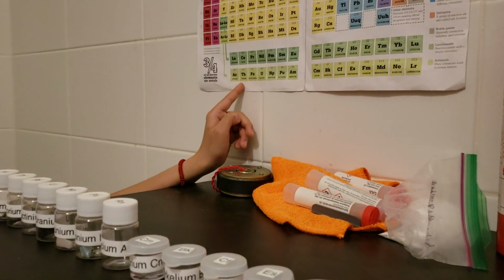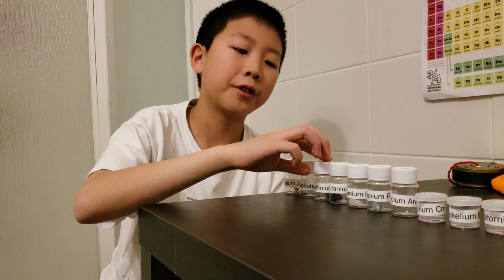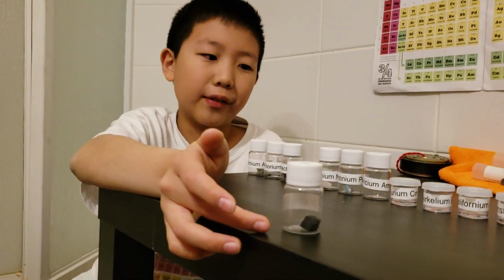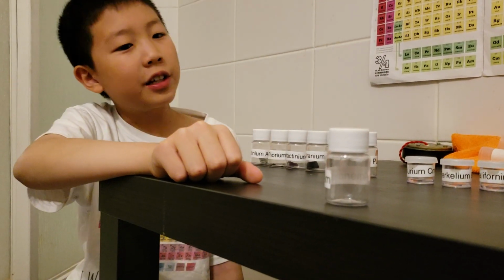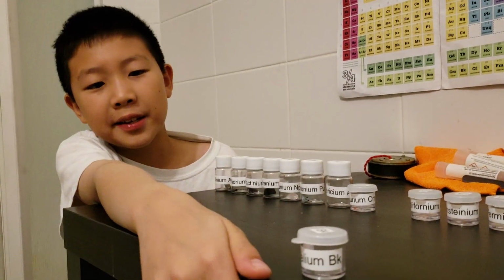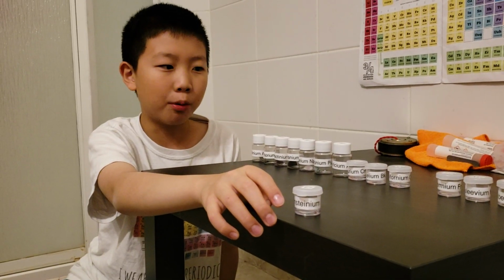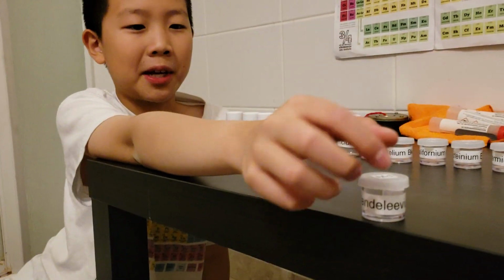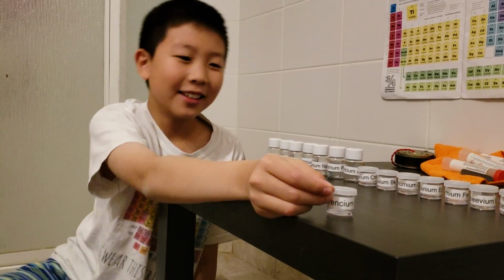Active Actinides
I made a video on the very radioactive (and artificial) actinides... they are just for you!